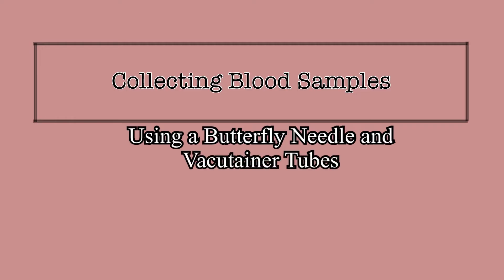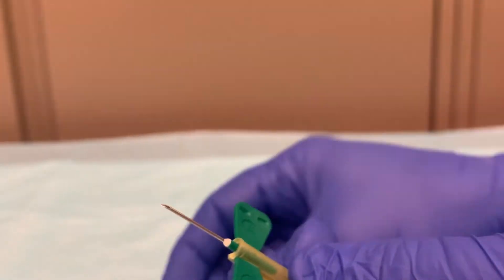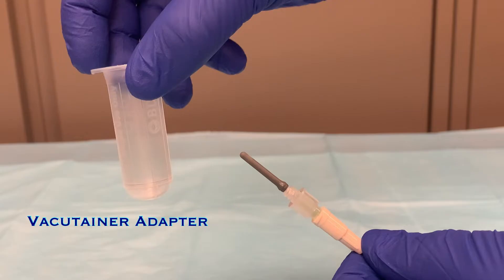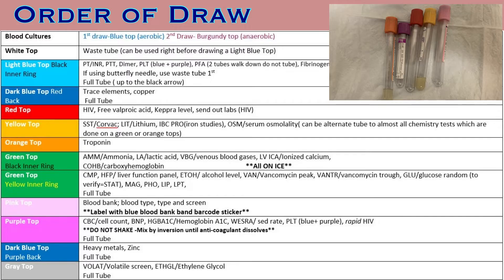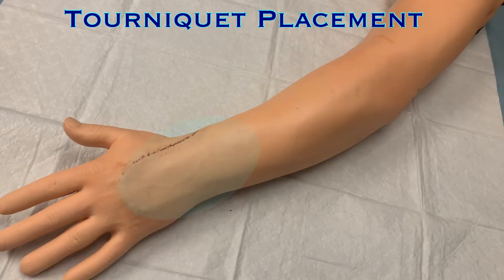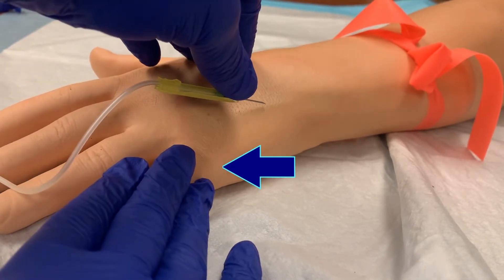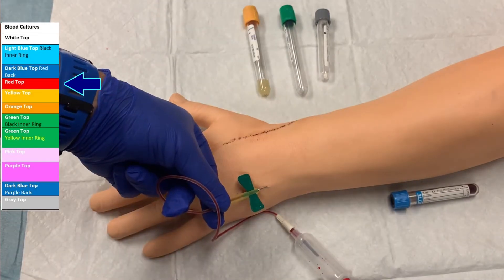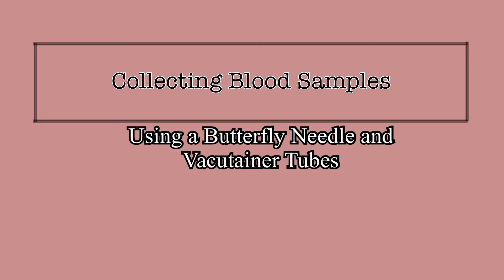Collecting Blood Samples with a Butterfly Needle and Vacutainer Tubes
Collecting Blood samples for labs is something that is done by phlebotomists, RNs, and PCTs.  This video explains and demonstrates the use of the supplies available at Trinity Health Livonia, and the process to follow to safely and effectively draw blood samples from a patient.